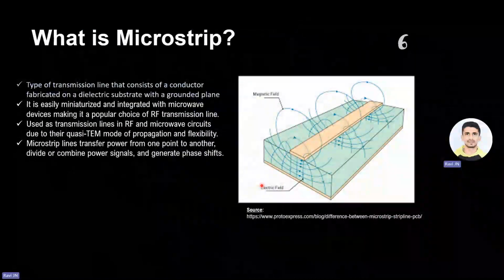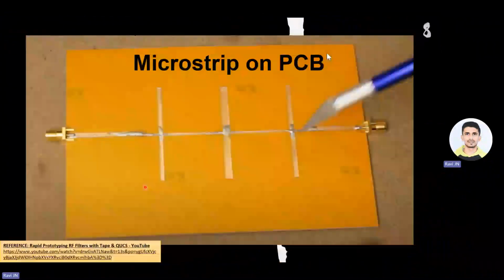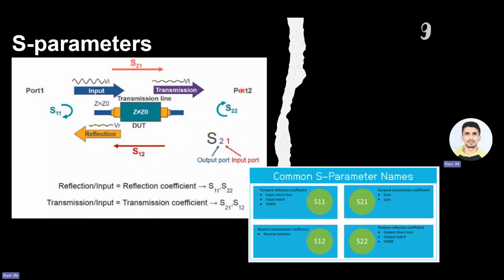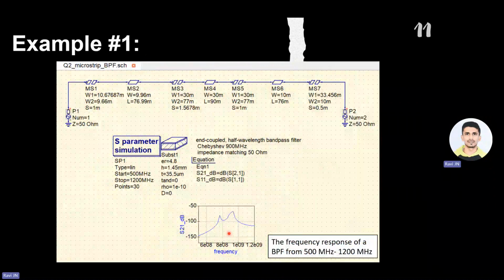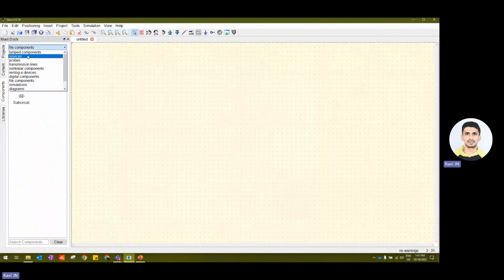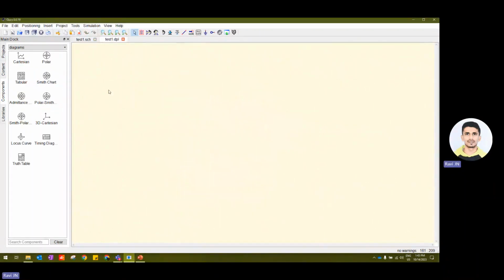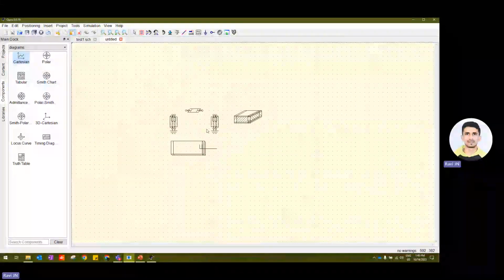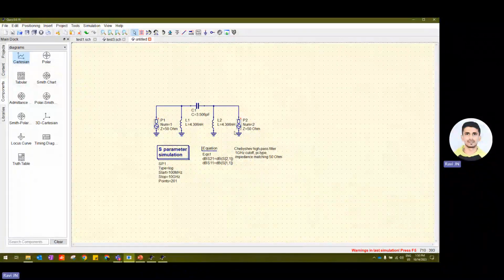Introduction to QUCS tool | Microstrip Design | RF circuit design